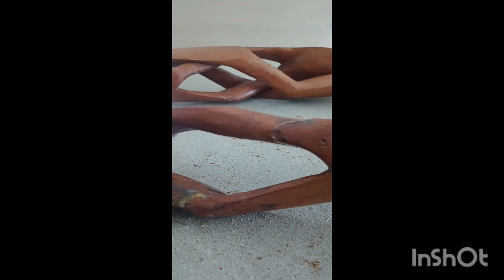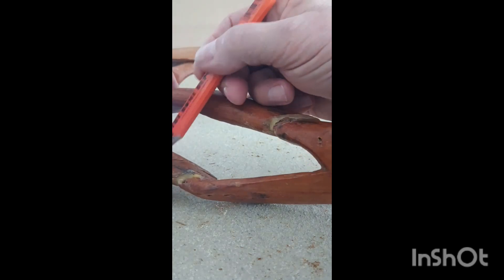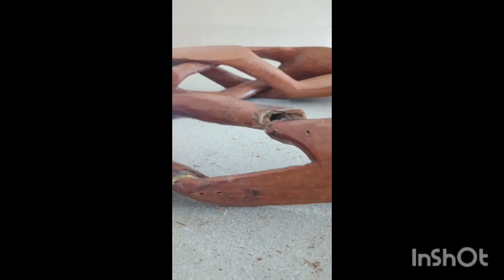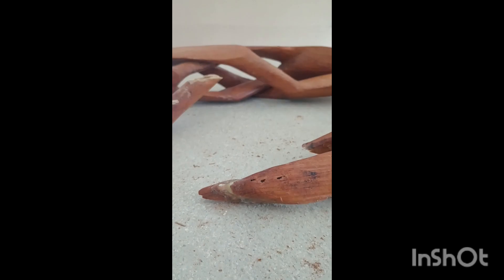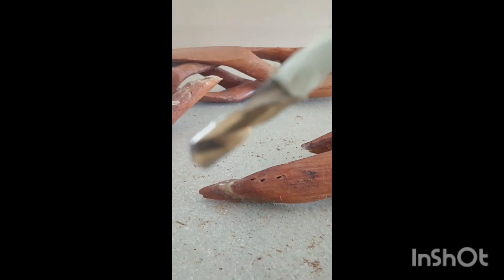Another toolbox 🧰 tip! Carpentry! Wood glue!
make it a great fix with dowels